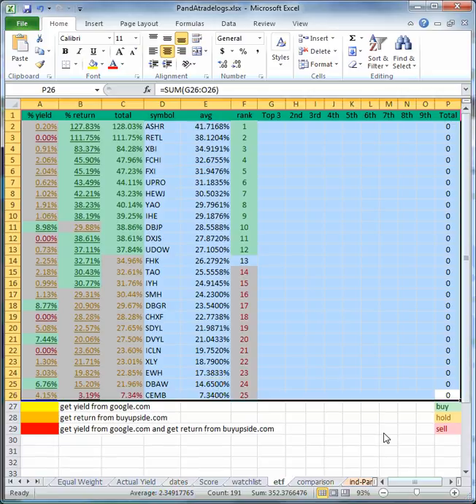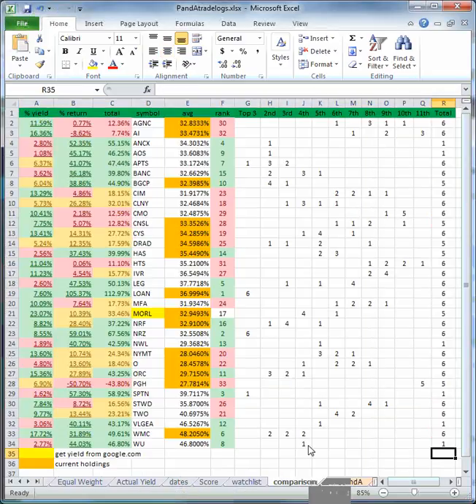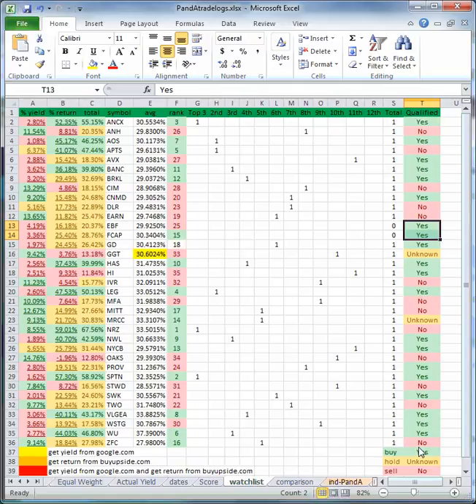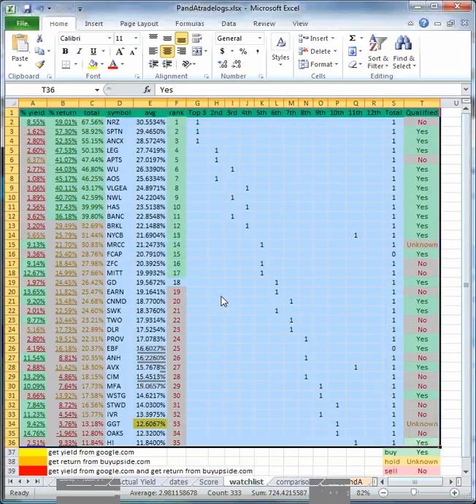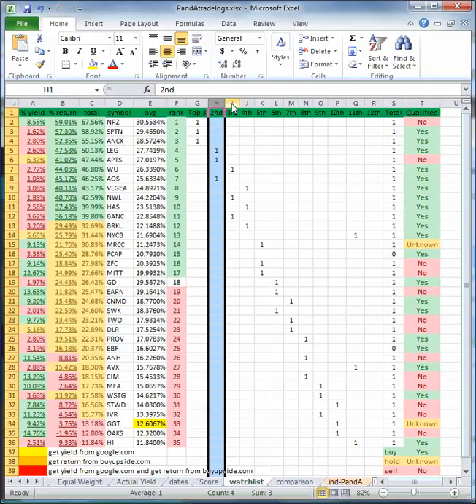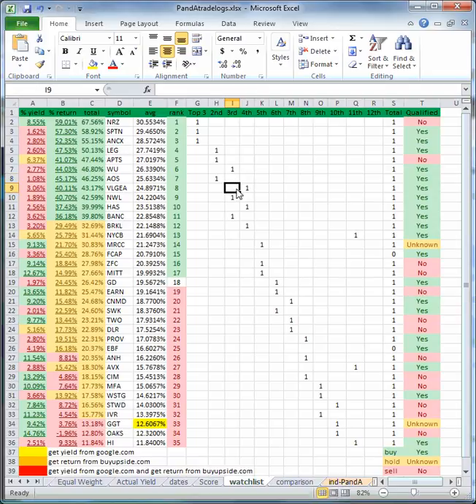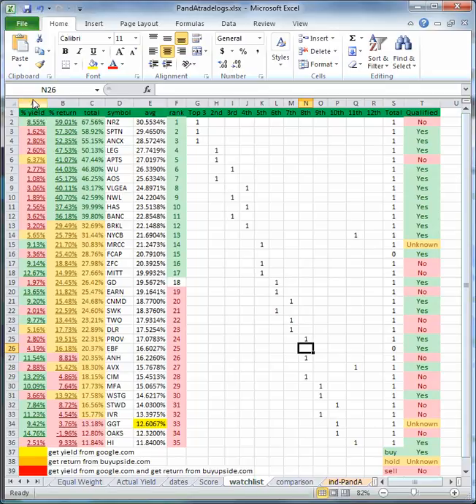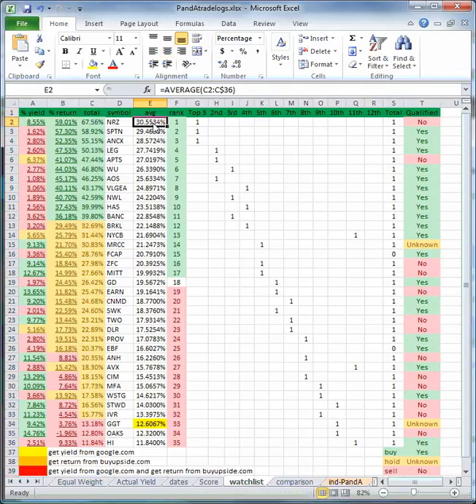High-Yield (5%+) Dividend Stocks with High Annual Return (20%+)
High-Yield (5%+) Dividend Stocks with High Annual Return (20%+) & Other Adventures in Trading the Day